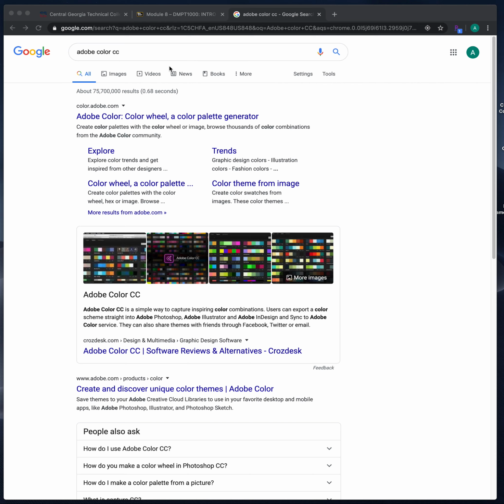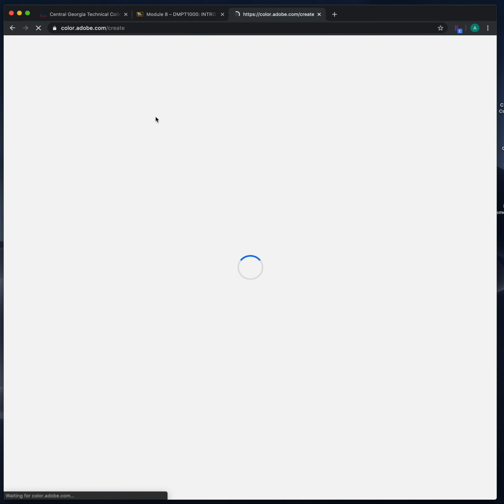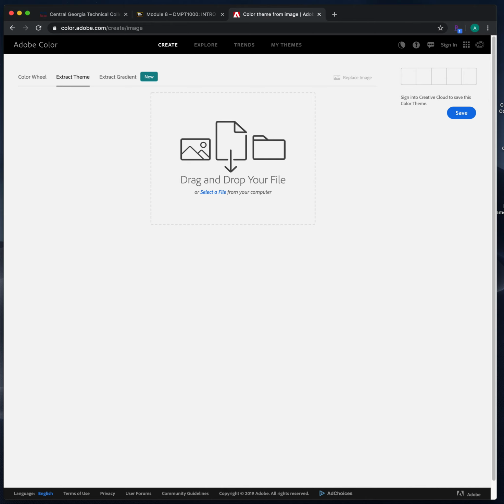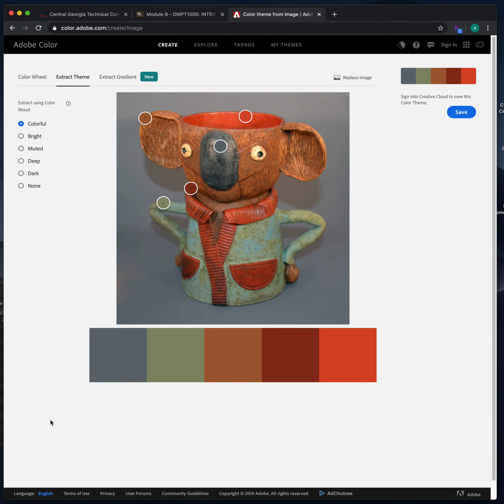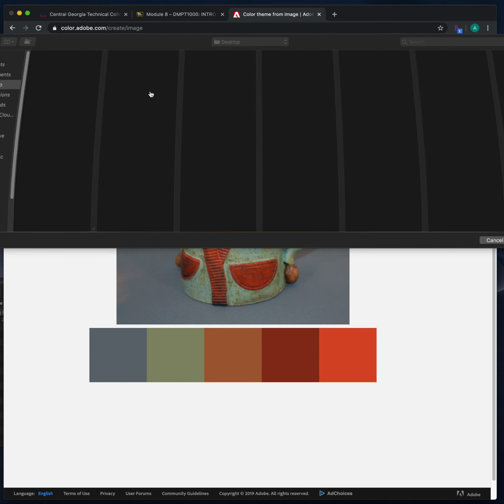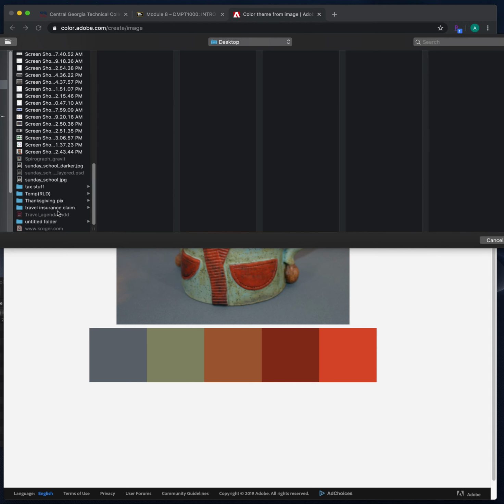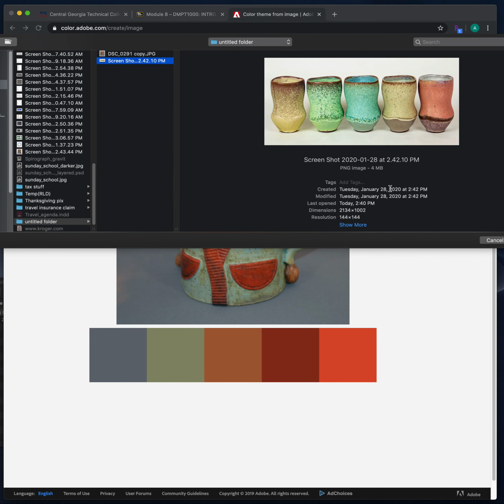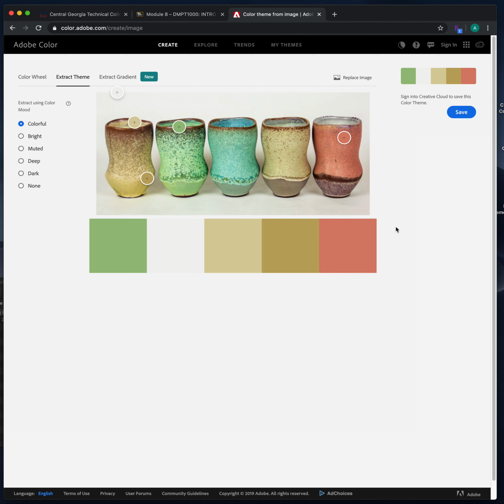Adobe color cc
Demo of using Adobe Color to create color palettes from photos